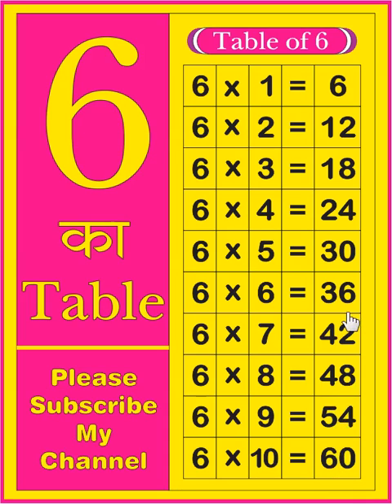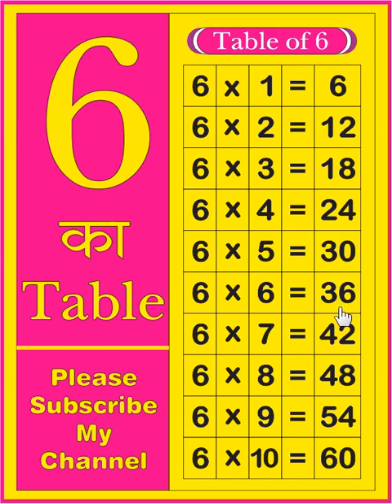6 ka table | Table of 6 | learn tables | multiplication tables | 6 ka Pahada | Times table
6 ka table | Table of 6 | learn tables | multiplication tables | 6 ka Pahada | Times table

Your query:
What is the table of 6?
6 ka table
6 ka Pahada
How do you write a table?
How do you write all tables?
table of 6
6 ka table
English me 6 ka Pahada
Times table